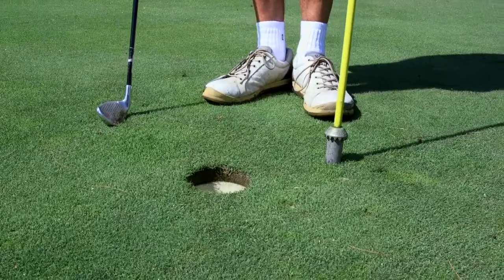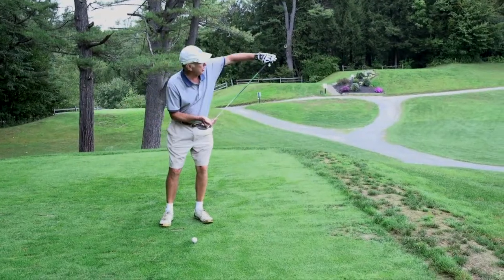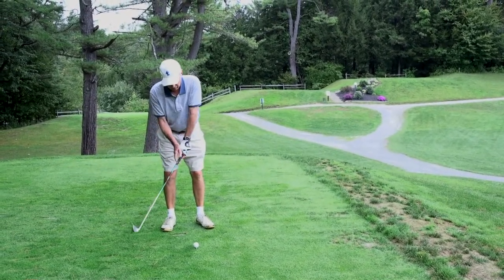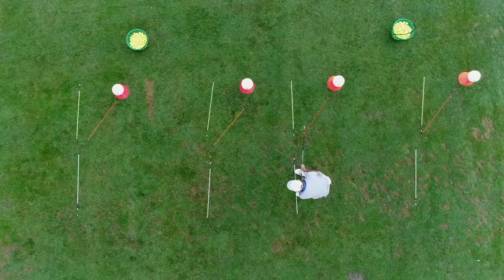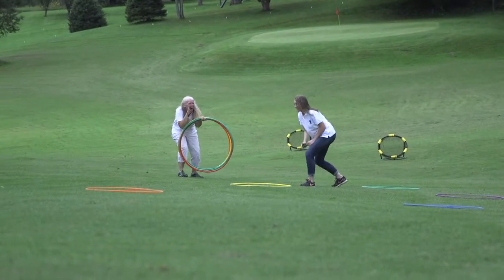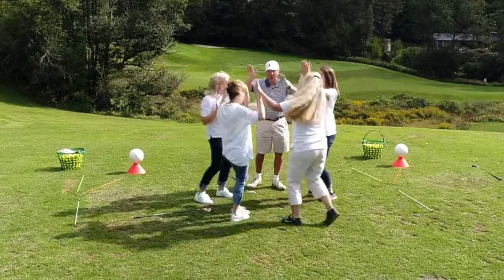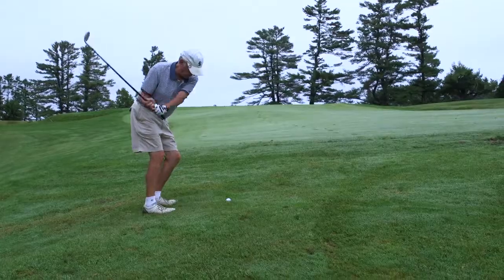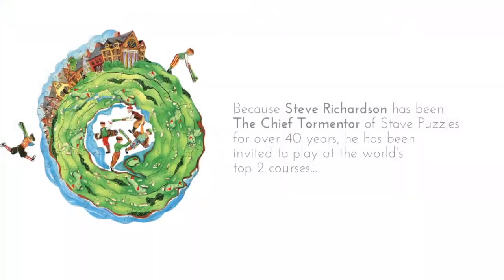The Snowplow Swing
The snowplow swing, named after the beginner's technique in skiing, is a simple way for people to begin playing golf.